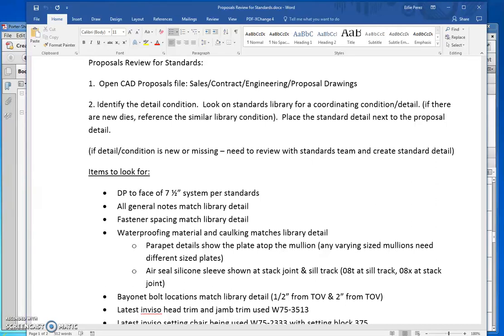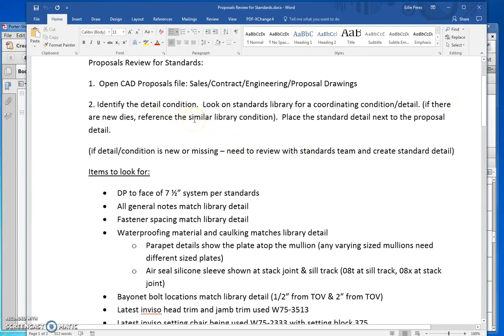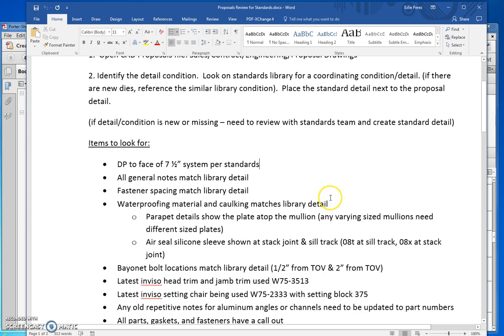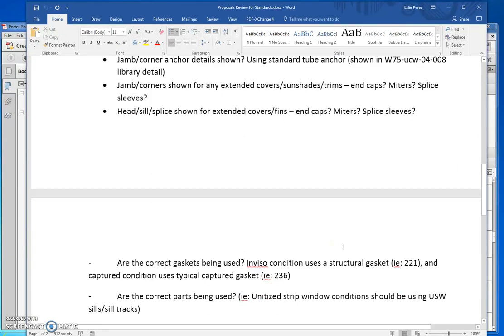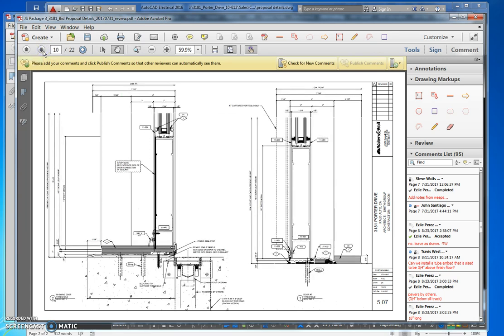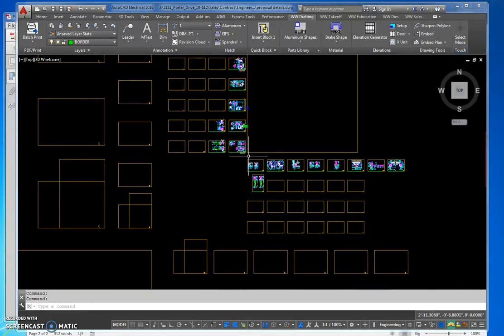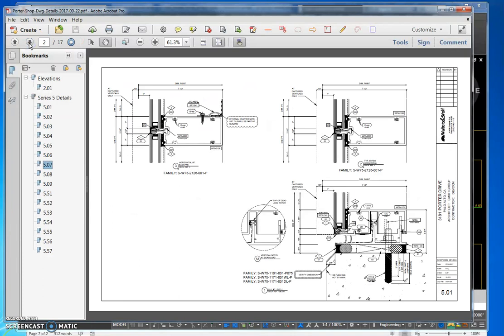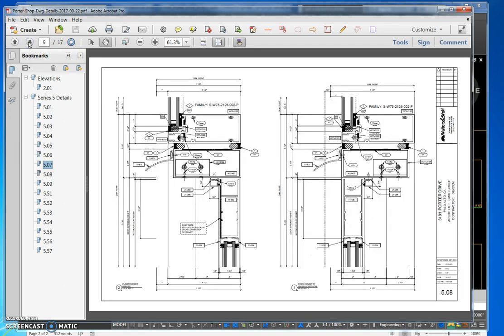02 Proposal review - EPerez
Engineering Offsite video of the process